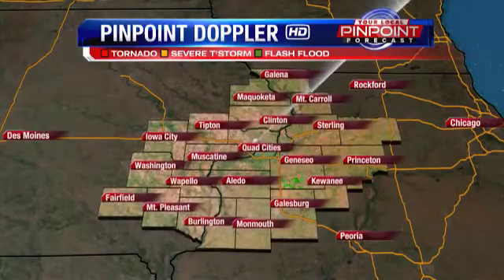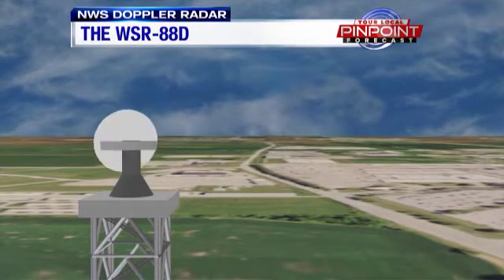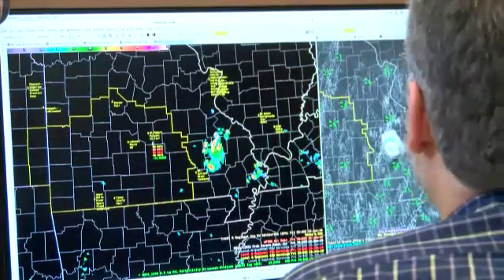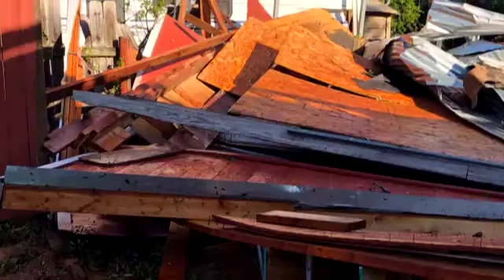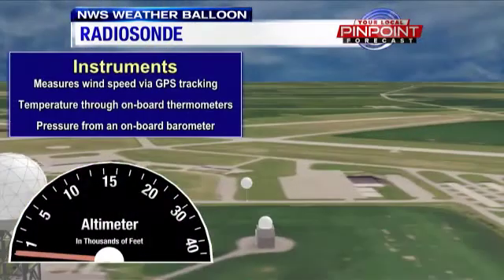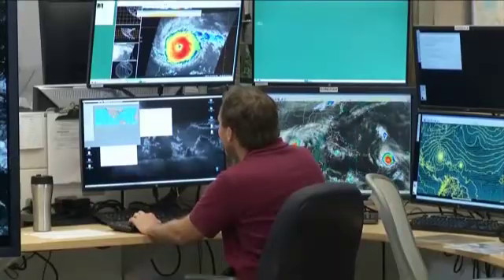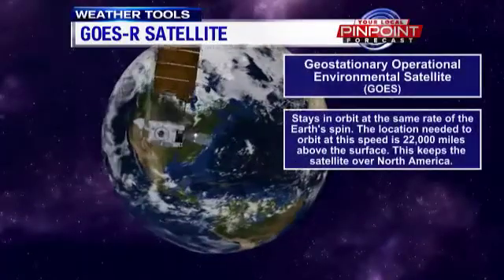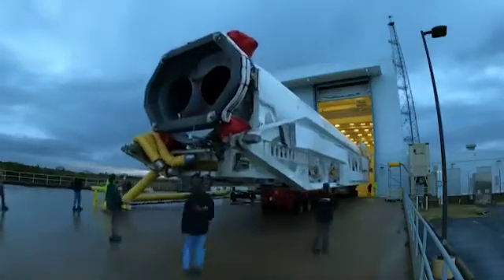4 Warned: The Technology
4 Warned: The Technology